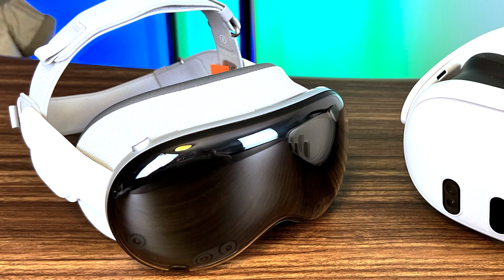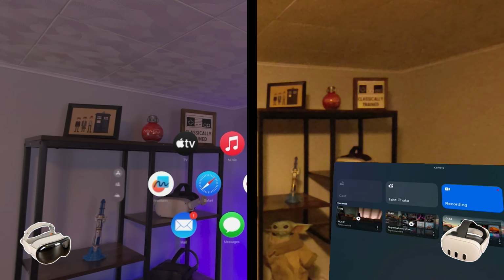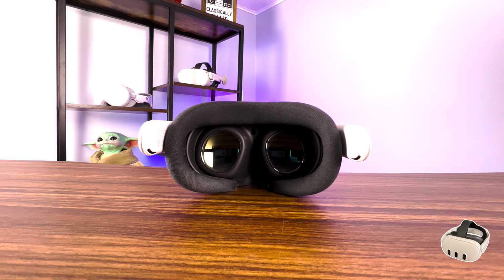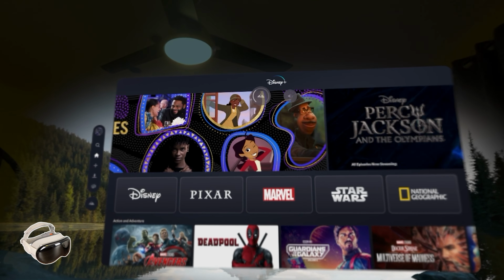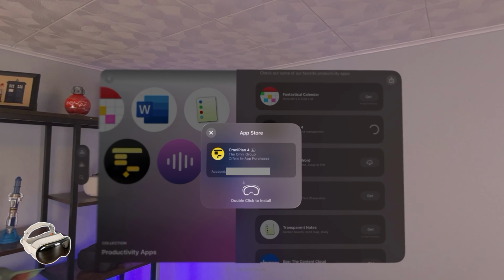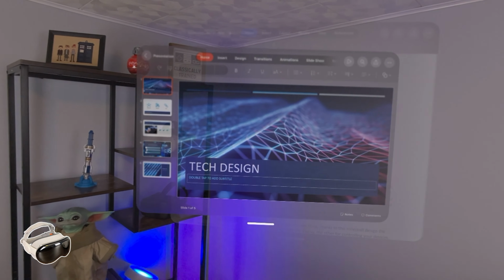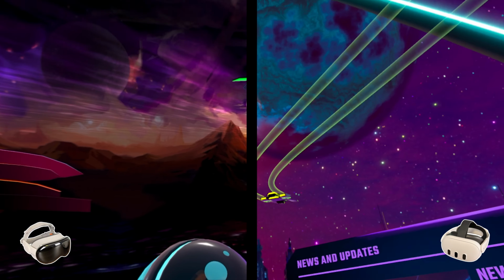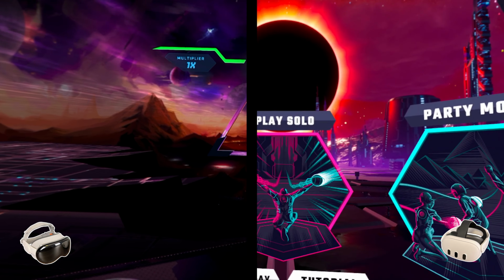The Apple Vision Pro VS the Meta Quest 3: The 5 Big Differences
And no, we're not just talking about the price!

I've been using the Vision Pro and Meta Quest 3 since their respective launch days, and so have gotten to know the devices quite well. Along the way I've discovered strengths for each and downsides too. So how are they different? Watch to find out.